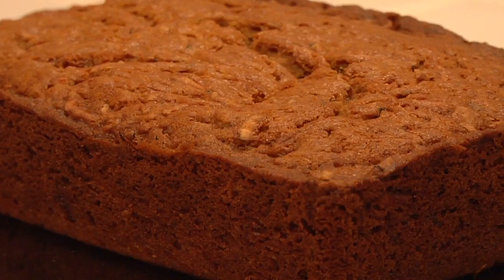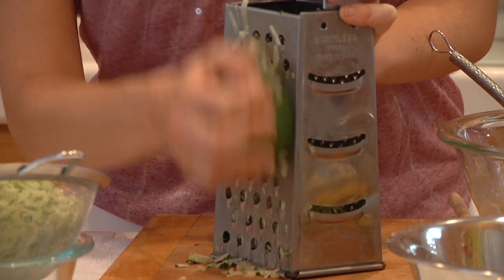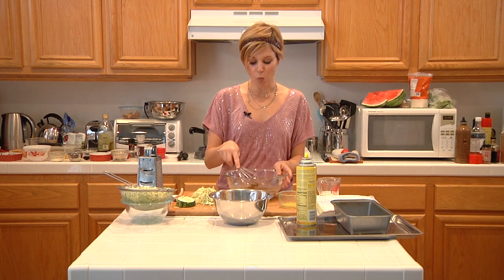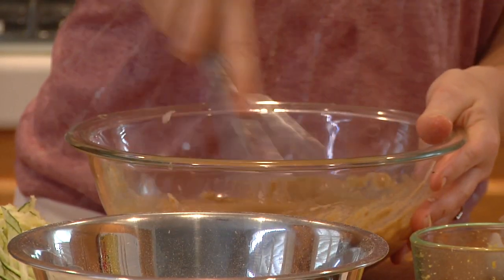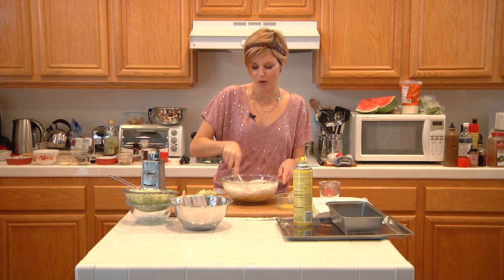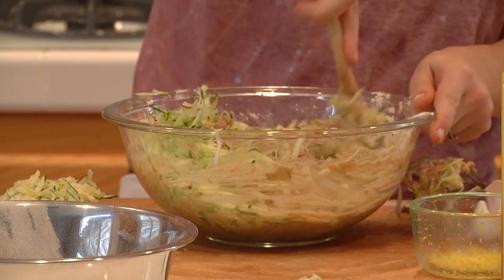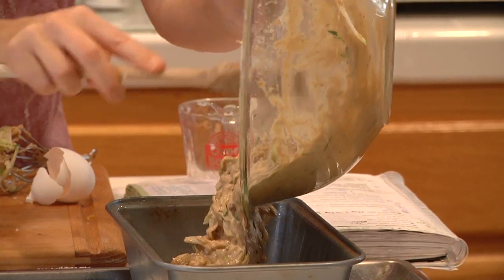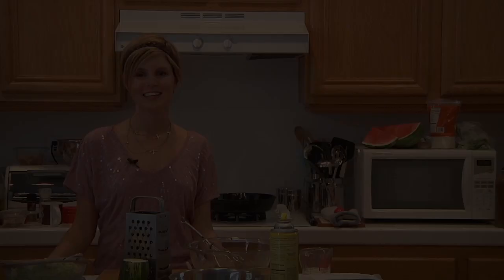From Garden to Table : How to Make Zucchini Bread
Zucchini bread is a great way to get rid of unwanted zucchini. Find out how you can make your own zucchini bread with help from a professional chef in this free video clip.

Bio: Bonnie Muirhead is a professional chef.
Filmmaker: John Baldino

Series Description: A salad is a great, healthy meal that you can prepare yourself right in the comfort of your own home. Learn about making salads and how to go from garden to table with help from a professional chef in this free video series.